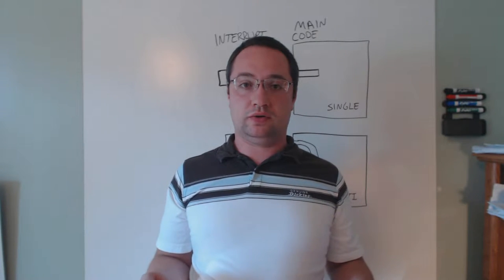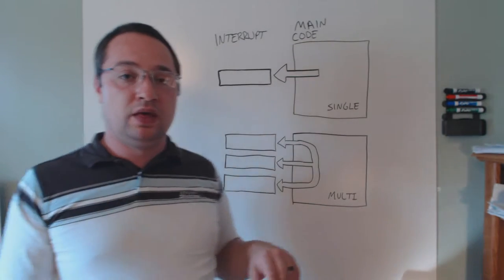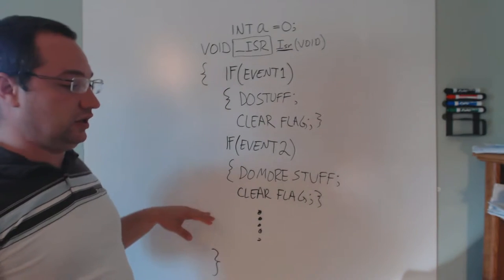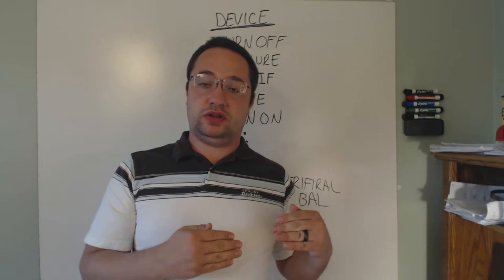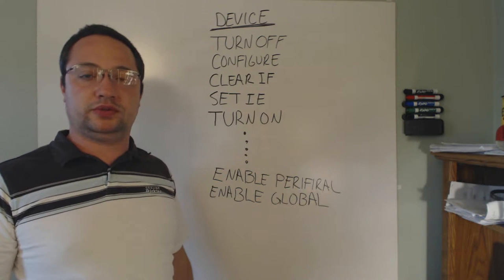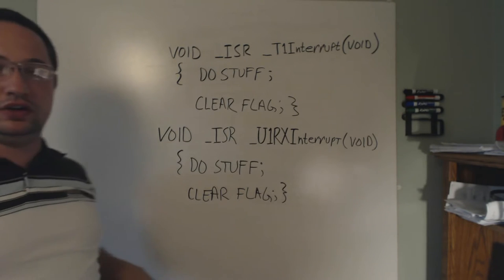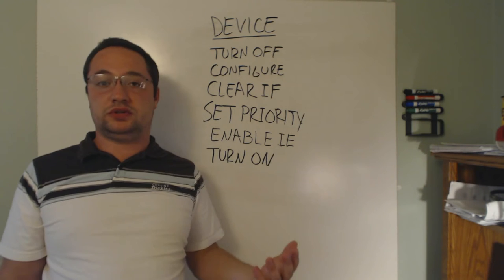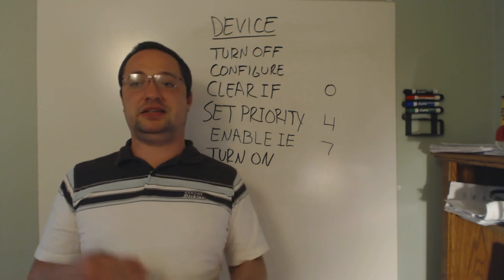eapbg #13 Introduction to Interrupts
An introduction to interrupts.